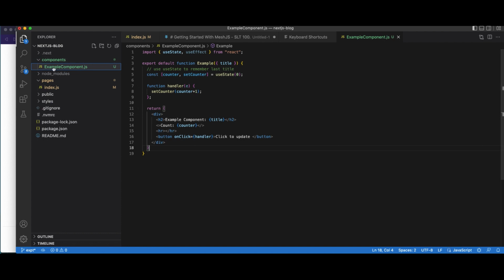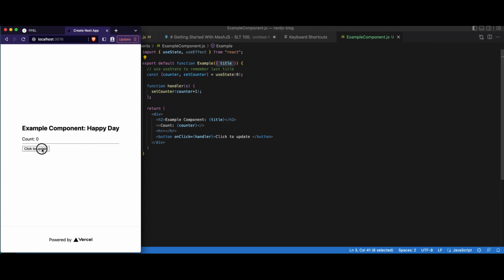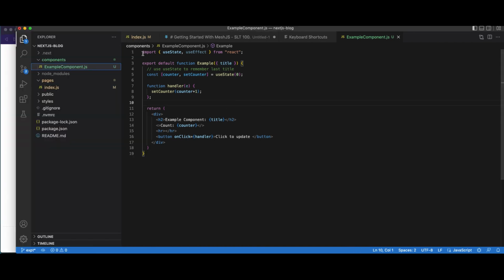Mesh PBL Pre-Requisites: Essentials Of React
100.3 A brief summary of the essentials of React you should be familiar with before you start the PBL.